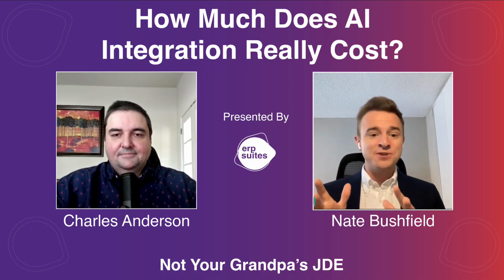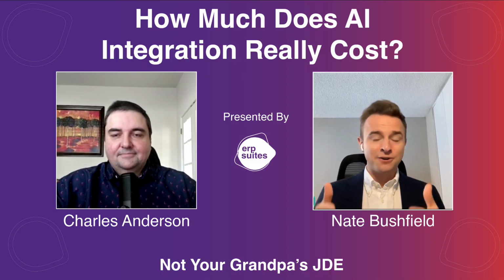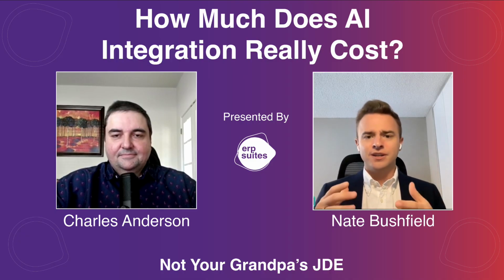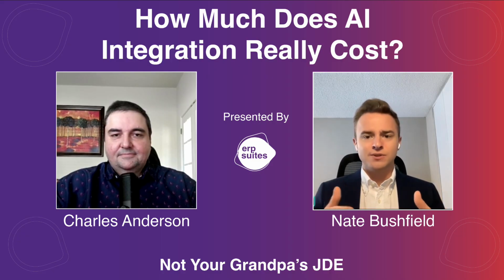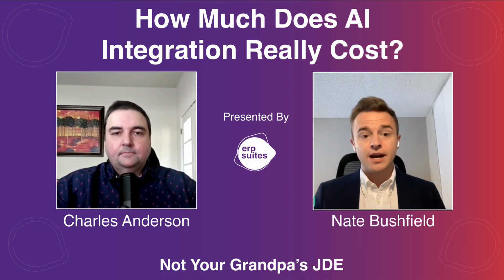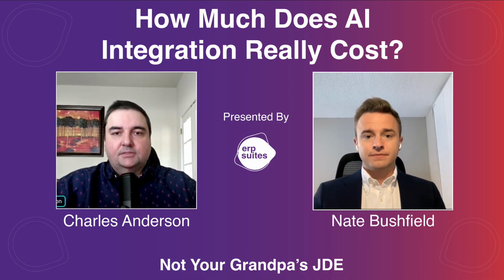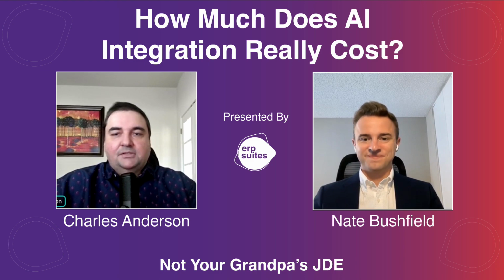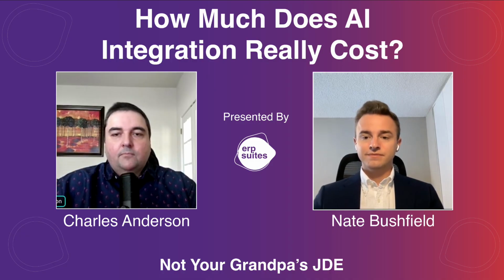How Much Does AI Really Cost on Oracle Cloud? | Budgeting for JD Edwards Integration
How much does AI really cost on Oracle Cloud?

In this episode of Not Your Grandpa’s JD Edwards, Nate Bushfield sits down with Charles Anderson, Lead JD Cloud Engineer at ERP Suites, to reveal the true costs of AI integration with JD Edwards on OCI (Oracle Cloud Infrastructure).

- Real-world Oracle Cloud AI pricing breakdowns

- The cost of JD Edwards digital assistants, document understanding, and language services

- How to budget for AI in your JD Edwards environment

- Common hidden costs (storage, always-on compute, API calls)

- Why tagging, automation, and cost governance are critical

- How ERP Suites slashed OCI spend by 50% with cost optimization

🚀 Whether you're launching your first JD Edwards AI project or optimizing existing workloads, this episode offers the blueprint to forecast, control, and reduce your AI-related operational expenses on Oracle Cloud.

📊 Learn to leverage tools like:

- OCI cost estimator

- OCI budgets and alerts

- Cost-tracking tags and compartment strategies

00:00 - Intro: What AI on Oracle Cloud *really* costs
01:22 - Meet Charles Anderson, Lead JD Cloud Engineer
03:45 - Common AI Cost Pitfalls on OCI
06:30 - Estimating API Usage & Service Costs
10:15 - Pricing Examples: Digital Assistant & Document Understanding
14:42 - Real-world Cost Scenarios & Use Cases
18:08 - Hidden Costs: Always-On Resources, Logging, Model Retraining
23:05 - Data Labeling & Integration Expenses
27:40 - How to Predict & Control AI Operational Costs
31:20 - Cost Governance Strategies: Tags, Compartments & Automation
36:50 - How ERP Suites Cut AI Spend by 50%
40:02 - Dashboards, Alerts & Self-Service Cost Monitoring